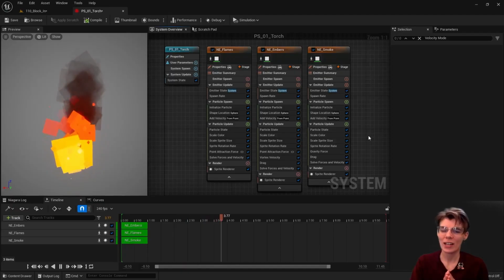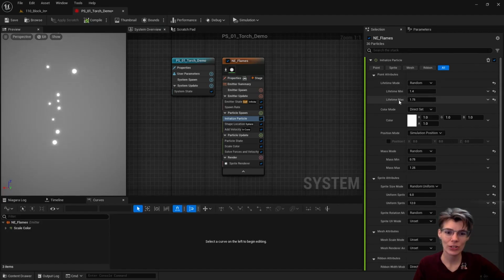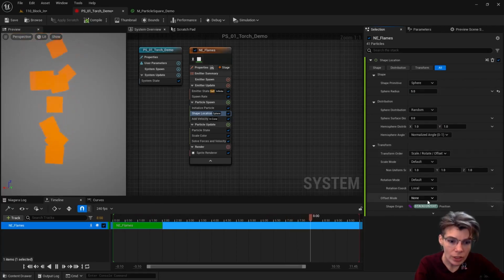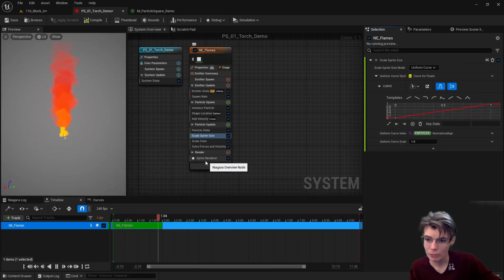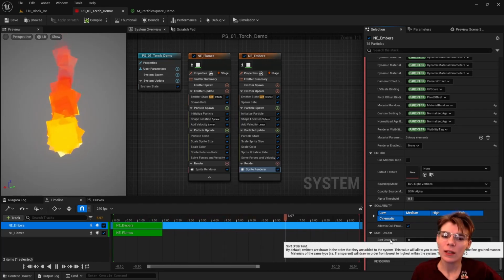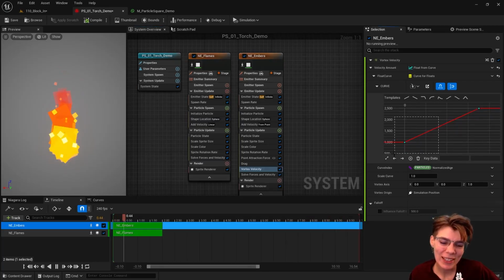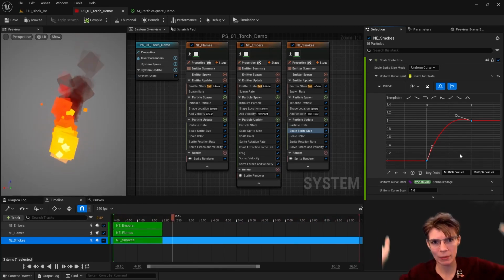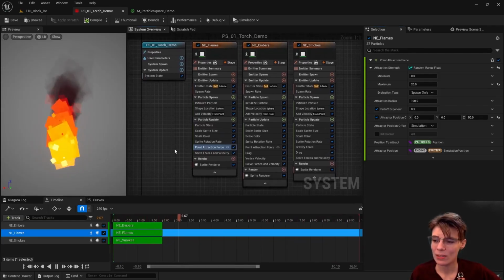VFX Aprentise une-real